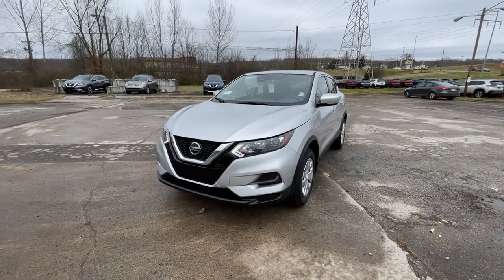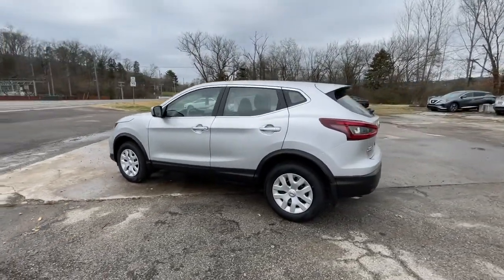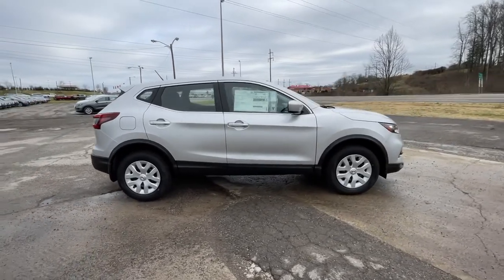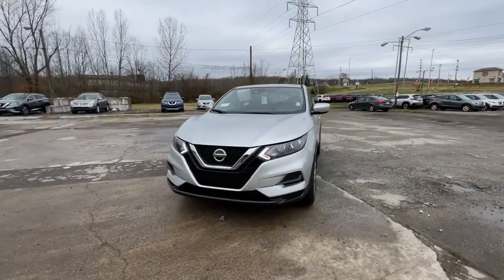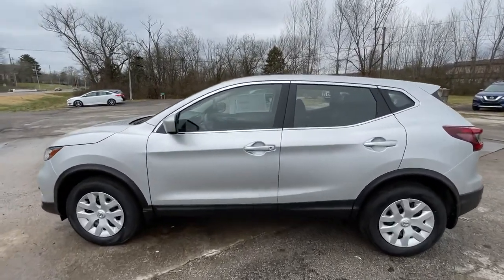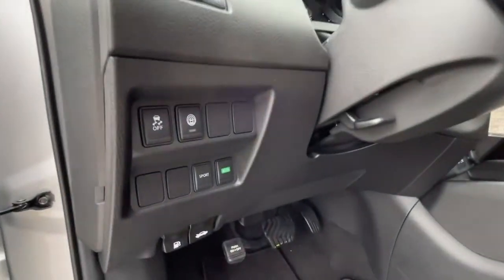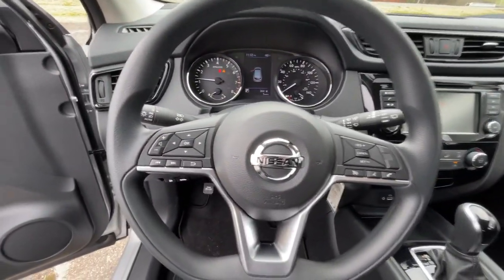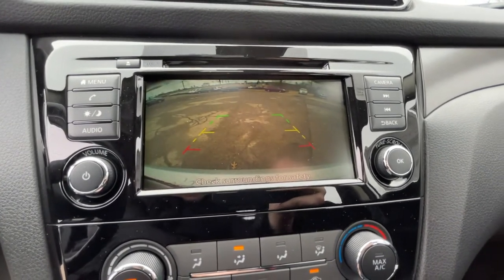2020 Nissan Rogue Sport OakRidge, Knoxville, Maryville, Lenoir City, Clinton, TN R03023N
Brilliant Silver Metallic New 2020 Nissan Rogue Sport available in Oak Ridge, Tennessee at Oak Ridge Nissan. Servicing the Knoxville, Maryville, Lenoir City, Clinton, TN area.
2020 Nissan Rogue Sport S - Stock#: R03023N - VIN#: JN1BJ1CV0LW551357